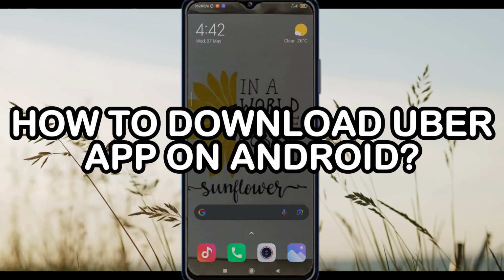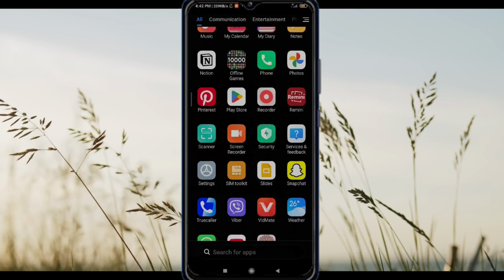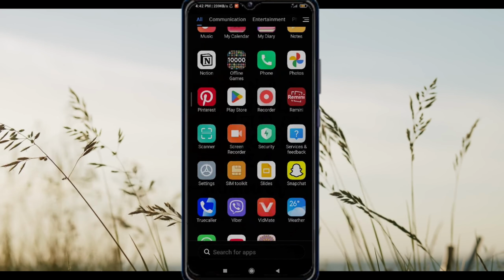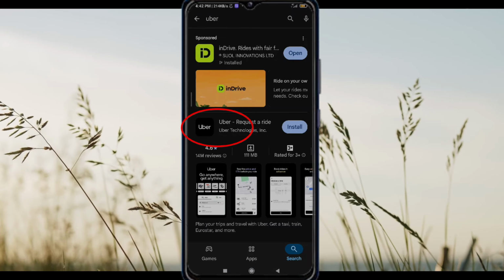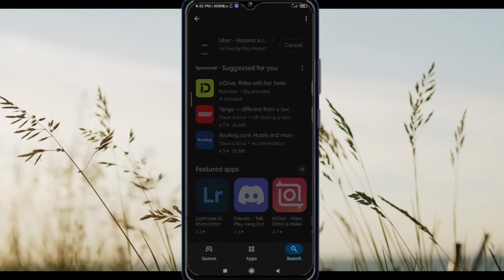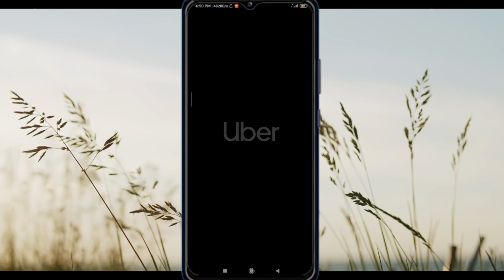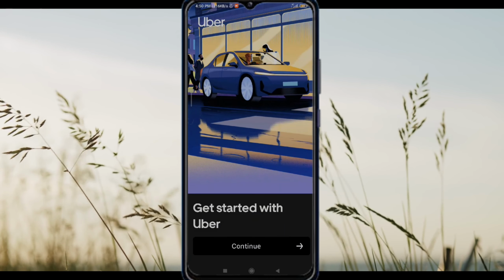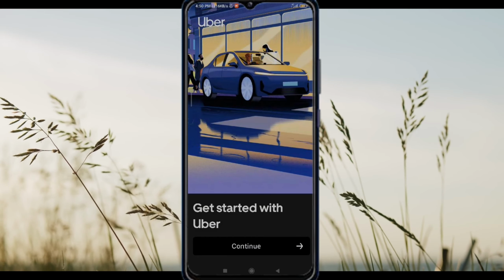How to Download Uber on Android 2025?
Want to book your first ride with Uber but not sure how to get started? In this quick and easy tutorial, I’ll show you how to download the Uber app on your Android phone so you can start riding in minutes. Whether you’re new to ride-sharing or switching to a new phone, this guide is perfect for beginners.

Learn how to install the official Uber app from the Google Play Store and set it up safely and correctly. This video is ideal for anyone looking to book rides, schedule pickups, or explore local transport options with the world’s most popular ride-hailing app.

We’ll cover the process of finding the right Uber app for your device, ensuring your download is safe and secure, and understanding what to expect once the app is installed. No tech skills needed—just follow along, and you’ll be ready to go in no time!

Got questions? Drop them in the comments—I’m here to help!